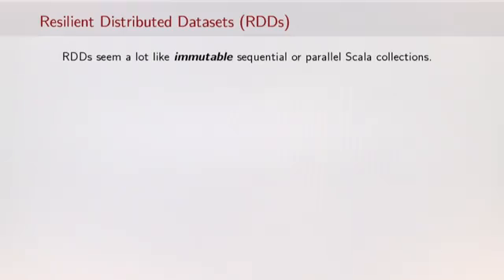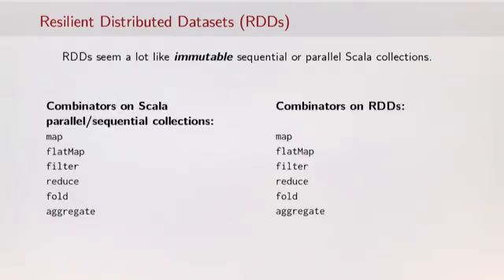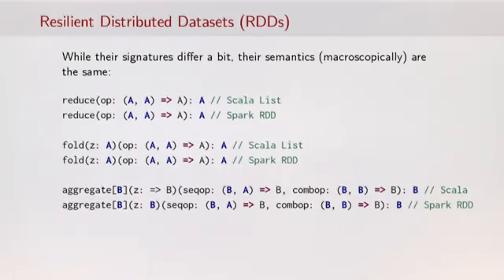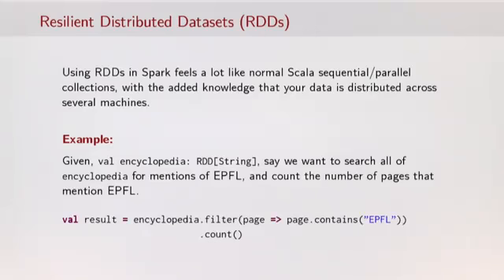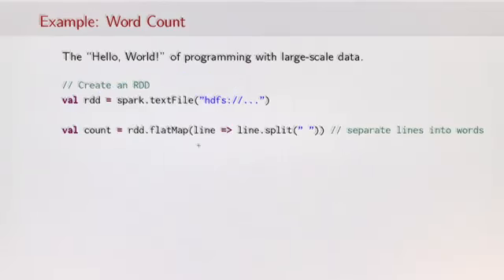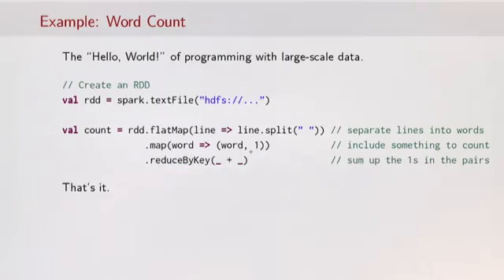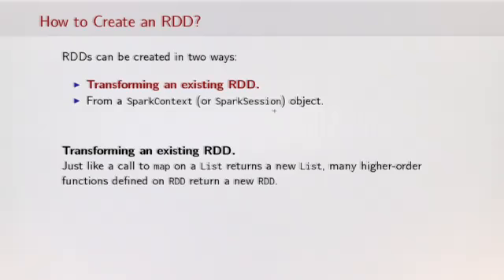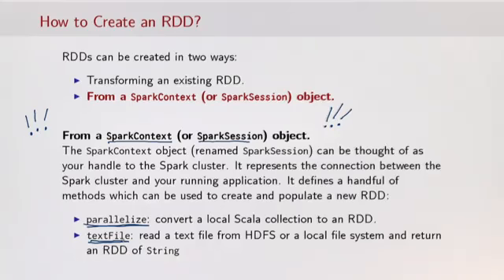RDDs, Spark's Distributed Collection